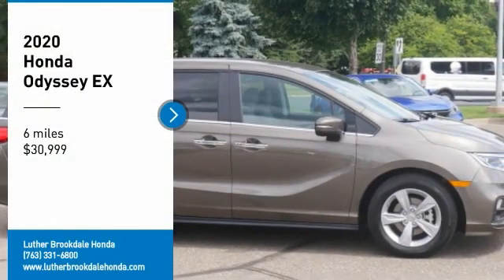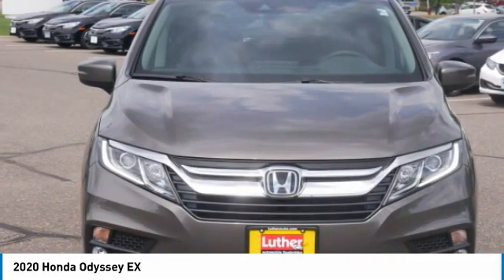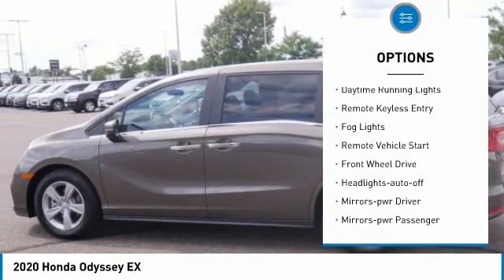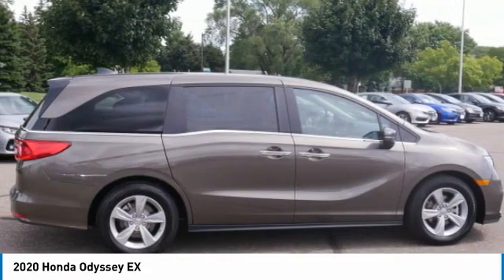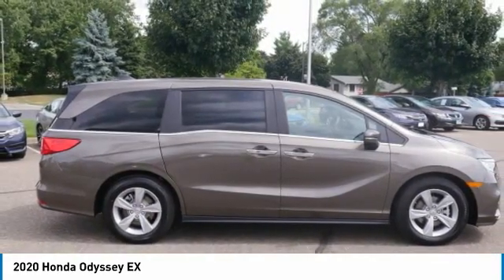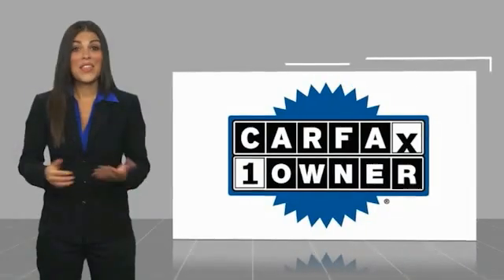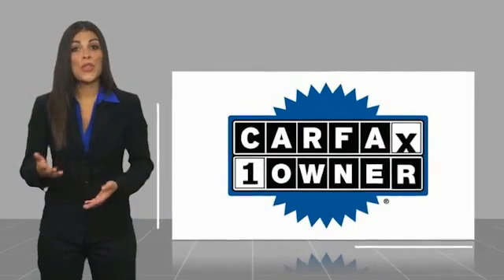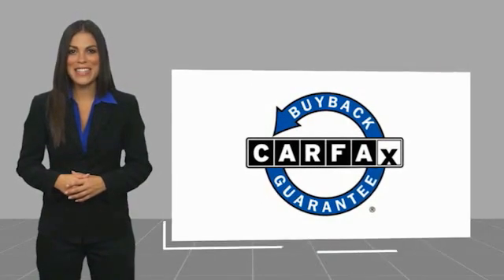2020 Honda Odyssey Brooklyn Center,Maple Grove,Plymouth,Minneapolis P29834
2020 Honda Odyssey EX

: CARFAX 1-Owner, LOW MILES - 4! FUEL EFFICIENT 28 MPG Hwy/19 MPG City! Third Row Seat, Heated Seats, Blind Spot Monitor, Smart Device Integration, Satellite Radio, Aluminum Wheels, Lane Keeping Assist, Cross-Traffic Alert CLICK ME! DISCOVER THE LUTHER ADVANTAGE: The Luther Advantage is a complete and comprehensive package of benefits designed to make buying-and driving-a vehicle from the Luther dealerships a pleasant and convenient experience. From the peace of mind that comes with a 5 Day-500 Mile Return or Exchange Policy, 30 Day 1,500 miles Full Warranty and 60 Day 2,500 miles Limited Powertrain Warranty and Free CARFAX Reports & Clean Title Guarantee on pre-owned vehicles, as well as providing Luther customers with full range of valuable savings at participating Holiday Stationstores including 10 cents off a gallon, $6 for The Works car wash among other advantages and guarantees. As much as we like satisfying customers, we like keeping them even more. WHY BUY FROM US?: We Will Pay Cash For Your Vehicle. Your car could be worth more than you think! And we'll buy it - even if you don't buy from us. ALL makes and models. ALL price ranges! We'll quote ANY vehicle, regardless of condition. If you accept, you'll walk away with the cash. You'll never find a simpler, safer way to sell your car. Check whether a vehicle is subject to open recalls for safety issues at safercar.gov